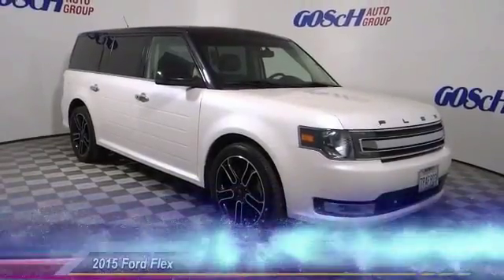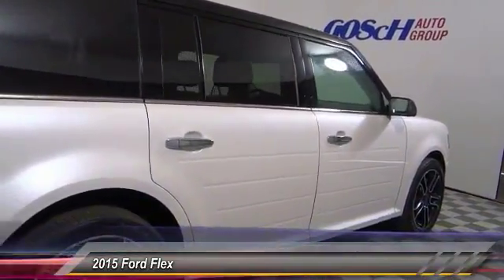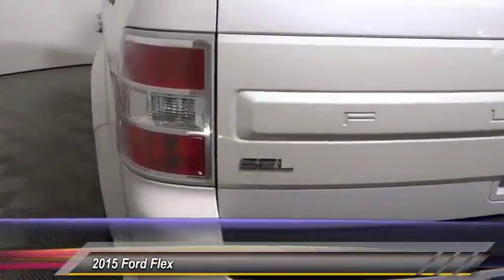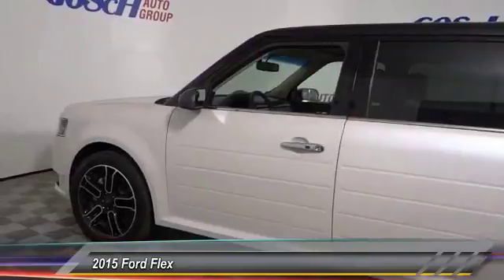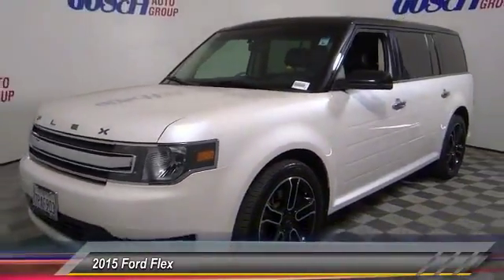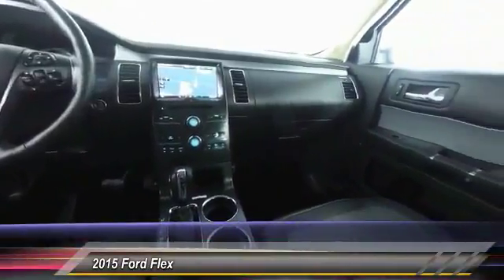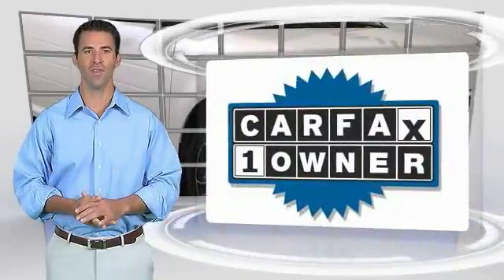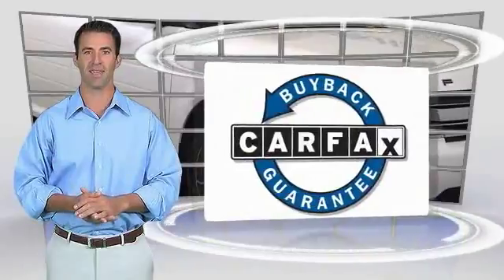2015 Ford Flex HEMET BEAUMONT MENIFEE PERRIS LAKE ELSINORE MURRIETA 219685C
2015 Ford Flex 4DR SEL FWD

GOSCH FORD HEMET PROUDLY SERVING HEMET, BEAUMONT, MENIFEE, PERRIS, LAKE ELSINORE, MURRIETA, AND SURROUNDING SOUTHERN CALIFORNIA LOCATIONS. THIS WHITE 2015 Ford FLEX IS EQUIPPED WITH A 3.5L V6 Ti-VCT, AUTOMATIC TRANSMISSION, AND RECEIVES AN ESTIMATED 18 City/25 Hwy MPG. GOSCH FORD HEMET 150 CARRIAGE CIRCLE HEMET CA 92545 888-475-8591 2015 Ford FLEX 4DR SEL FWD FORD FACTORY CERTIFIED CARFAX One-Owner. Clean CARFAX. White 2015 Ford Flex SEL FWD 6-Speed Automatic with Select-Shift 3.5L V6 Ti-VCT Please Call GOScH Ford for more information Toll free 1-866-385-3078. Recent Arrival! Awards: * 2015 IIHS Top Safety Pick * 2015 KBB.com Brand Image Awards Welcome to Gosch Ford! Located in Hemet, CA, Gosch Ford is proud to be one of the premier dealerships in the area. From the moment you walk into our showroom, you'll know our commitment to Customer Service is second to none. We strive to make your experience with Gosch Ford a good one ?? for the life of your vehicle. Whether you need to Purchase, Finance, or Service a New or Pre-Owned Ford, you ??ve come to the right place. Reviews: * Spacious and versatile cabin with genuine three-row space; refined ride; high-tech features; outstanding visibility; excellent turbocharged engine option. Source: Edmunds * Ford Flex is the modern way to move. With bold lettering on the hood, futuristic front grille, and a sleek shape, it is the space for busy families on the go. It comes in 3 trims: the Base SE, the mid range SEL, and the top-tier Limited. Exciting to look at, Flex is equally exciting to drive. Standard on the SE and SEL is the 3.5L V6 with 287hp and 25 MPG HWY, and the Limited gives you choice of the optional 3.5L EcoBoost V6 with 365hp and 23 MPG HWY. Both engines come with a 6-speed SelectShift Automatic transmission. The Flex is full of great technology. Standard SYNC with MyFord keeps you connected to calls, music and more while keeping both hands on the wheel and your eyes on the road. Adaptive Cruise Control automatically adjusts the speed of the Flex if there is slowing traffic ahead. If you are getting the Limited, Active Park Assist is available that can identify spots for you to parallel park in and then steer the Stock #: 219685C | VIN: 2FMGK5C82FBA14752 | 2015 Ford Flex 4dr SEL FWD POWER WINDOWS SECURITY SYSTEM ALLOY WHEELS Gosch Ford Hemet